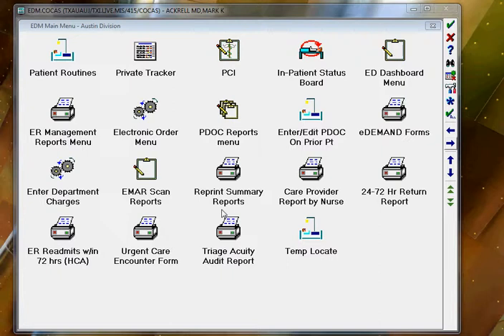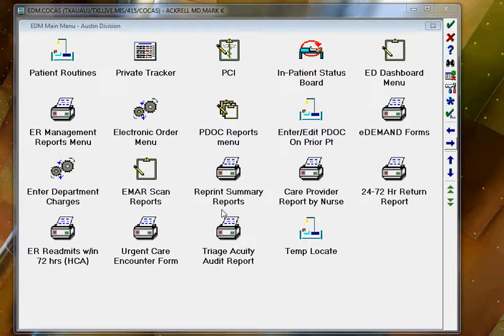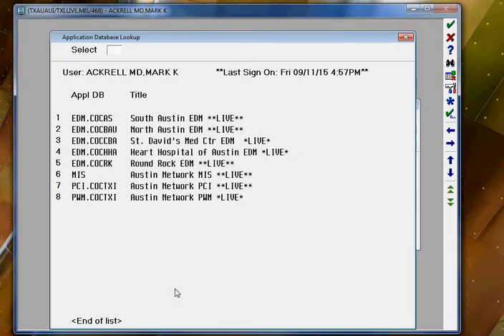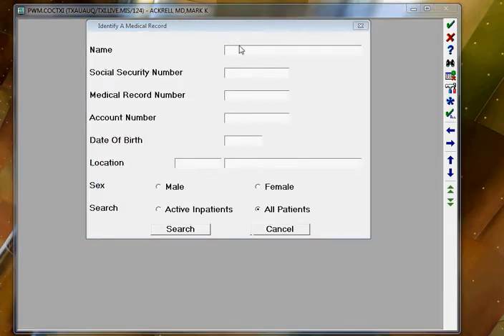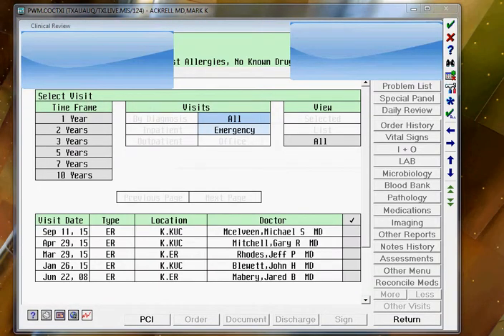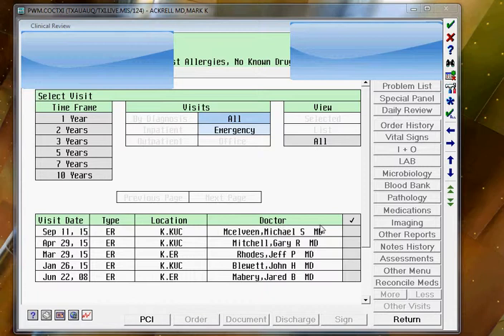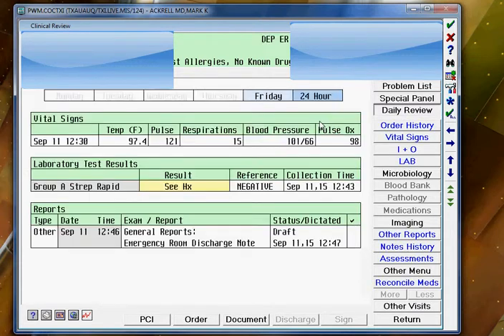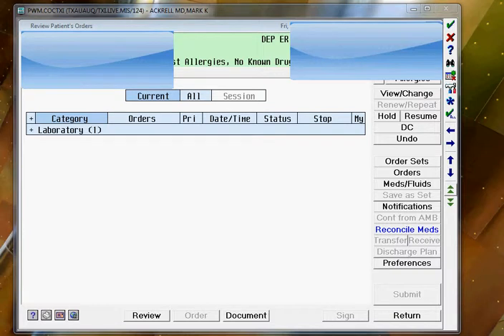Ordering For OFFd Discharged Patients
Method for submitting orders on patients who were discharged from the urgent care and OFF'd from the tracker earlier in the day